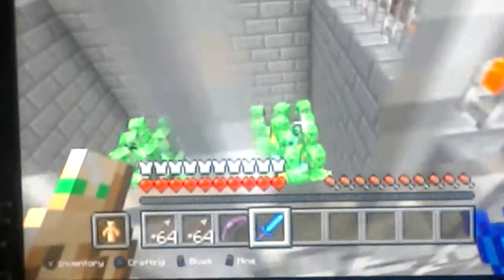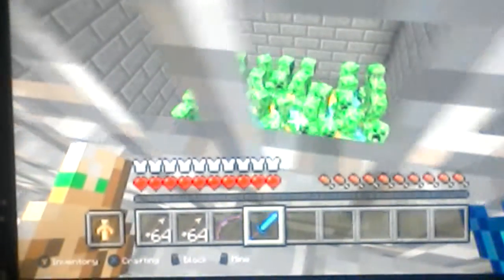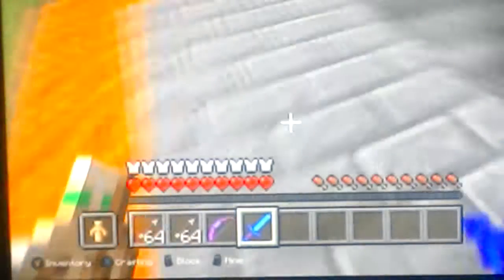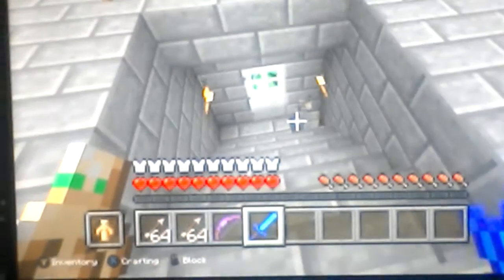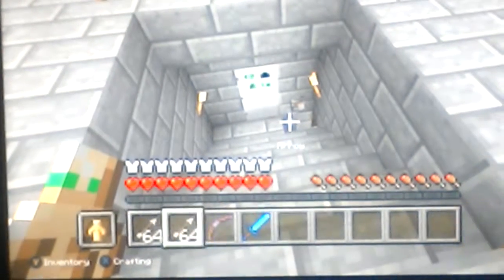CREEPERS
Creeper trouble